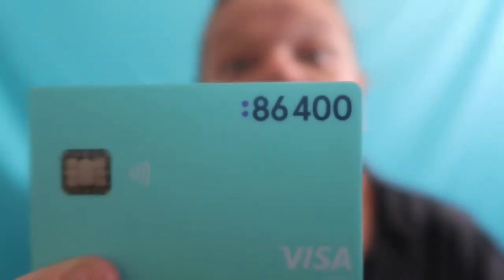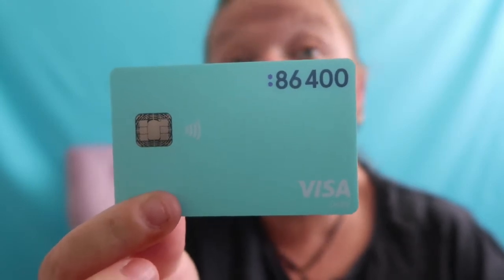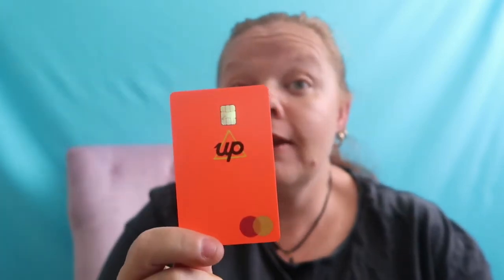86400 V`s Up Australian Online Banks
86400 V`s Up Australian Online Banks
86400
BT84RG2

UP
angia

TubeBuddy has been a game-changer for my YouTube channel’s growth. They have tons of free tools including their upload checklist. It turns out, I was missing out on some pretty crucial steps!
Tube Buddy